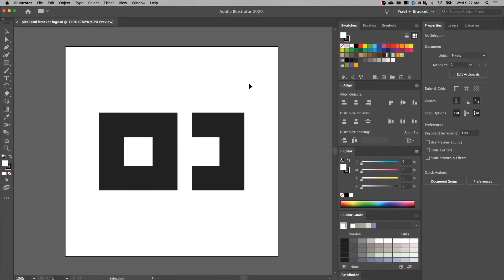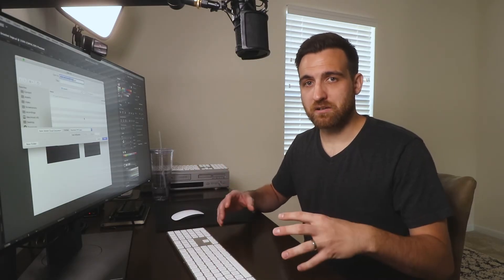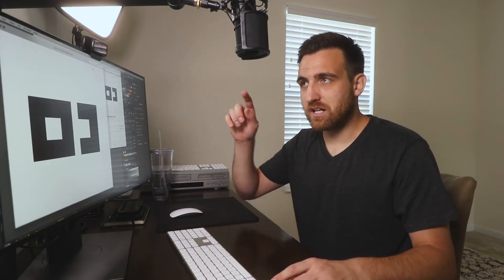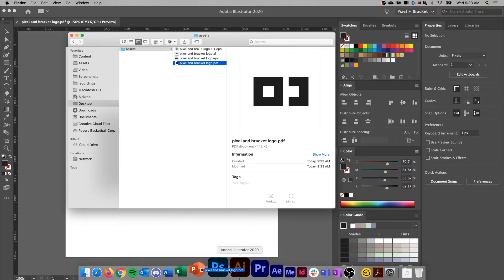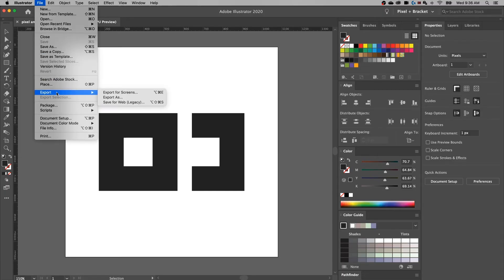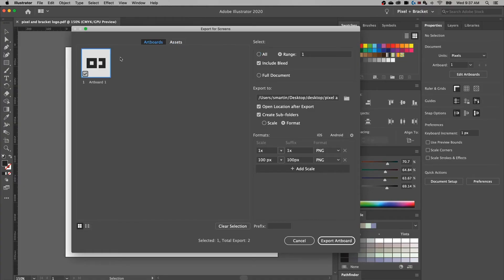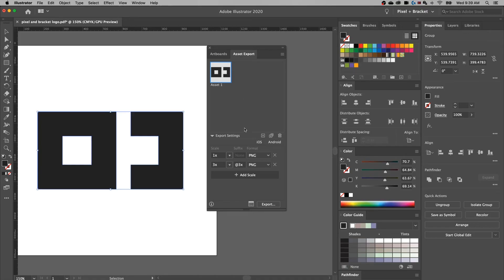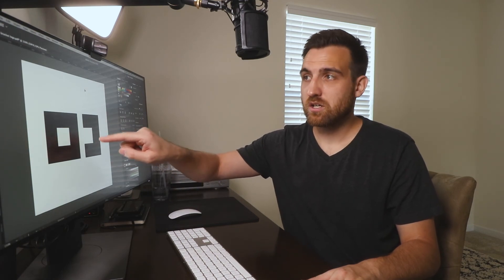How to Save Logos in Illustrator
In this Illustrator tutorial, learn how to save logos in Illustrator. You should export logos with a transparent background in Illustrator, using vector formats or PNG to keep the transparency.